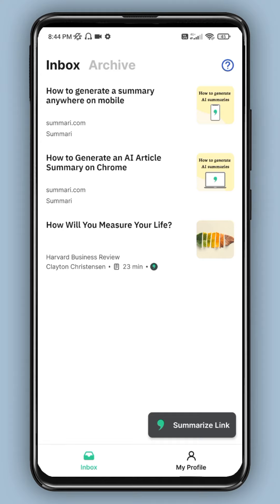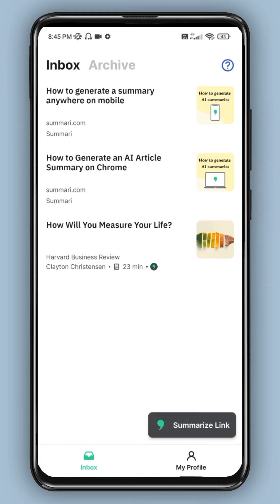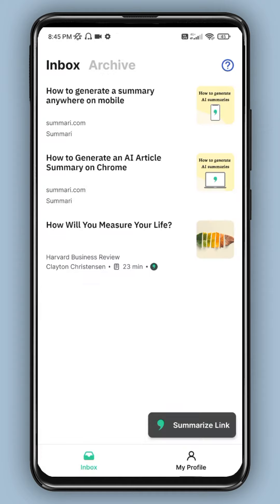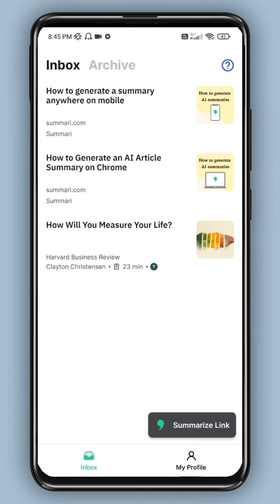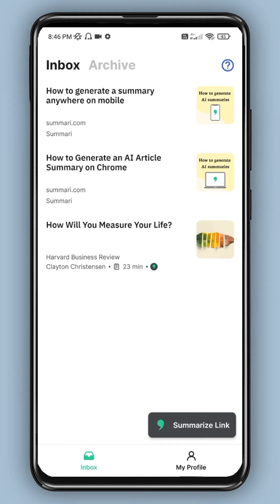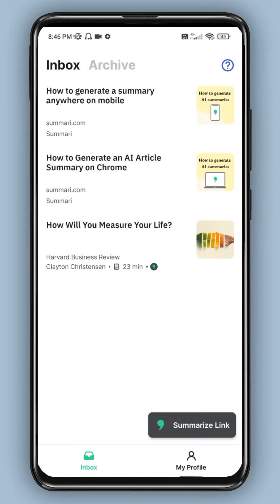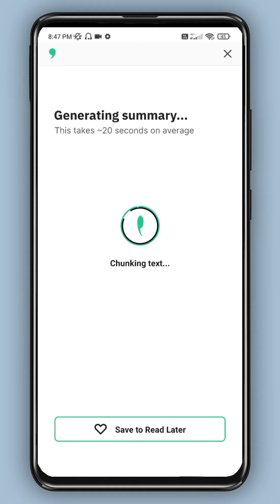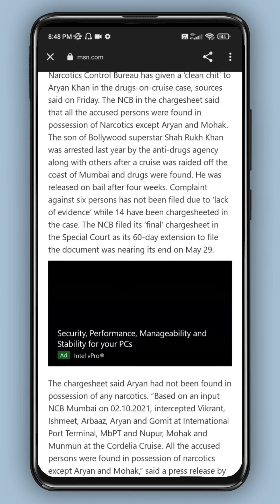Summari | Summarise any big news and webpages into short one - i Know Tamil